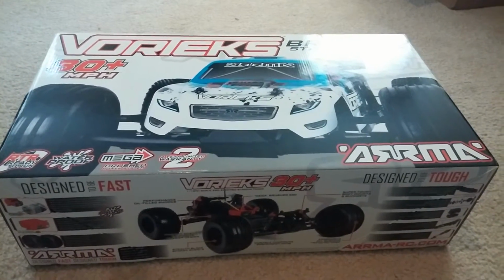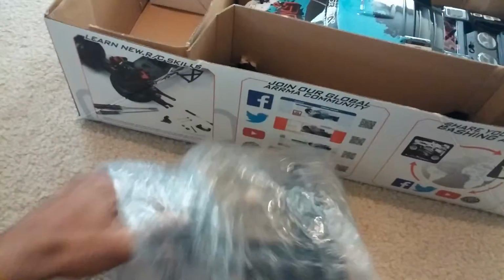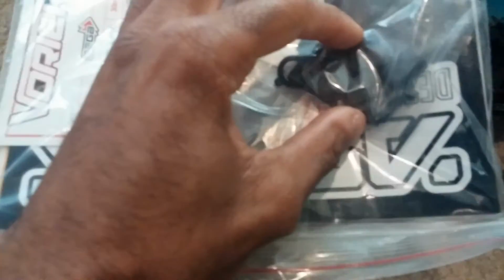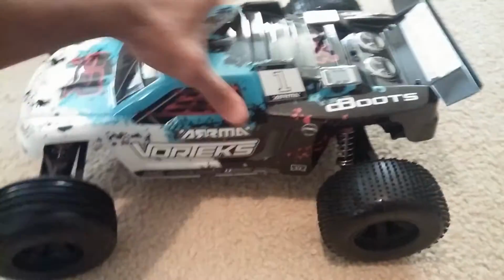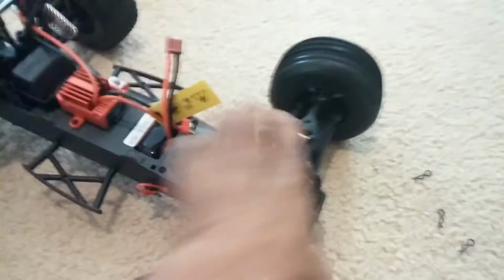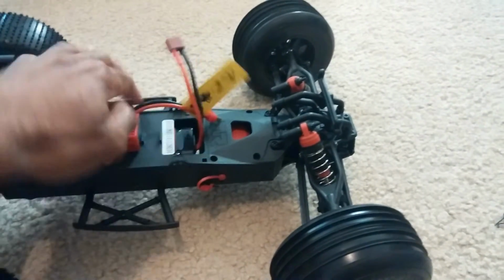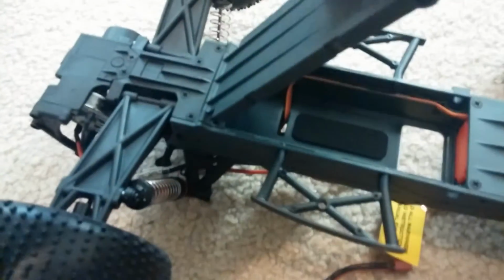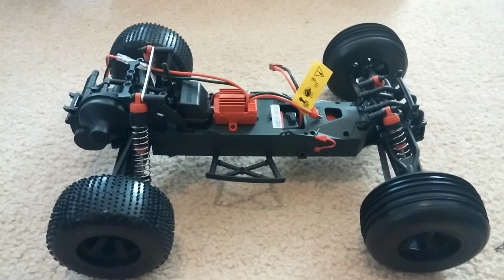ARRMA Vortex Mega Brushed Unboxing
Just a quick look at the  ARRMA Vortex Mega Brushed version